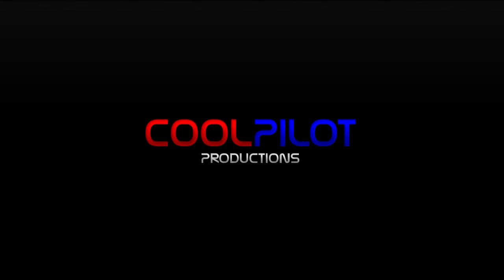CPP Quick Update (Sep 23, 2014)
A quick update on the schedule for the week, which has encountered some last-minute changes. This video will be deleted later in the week.